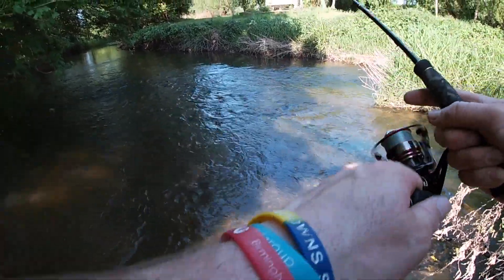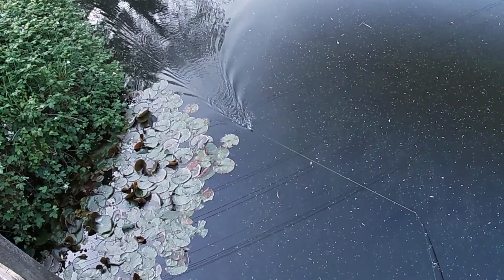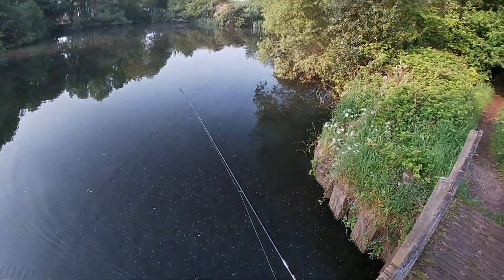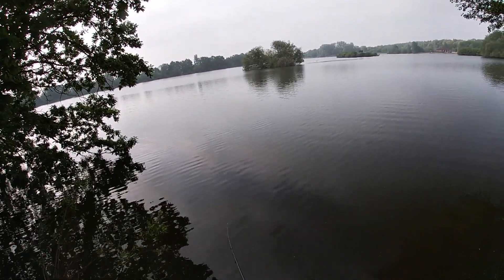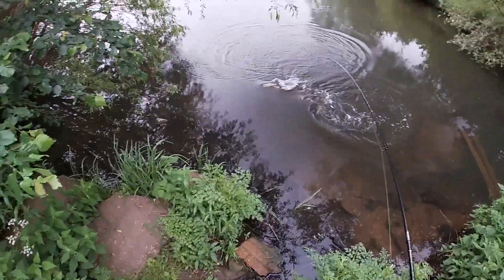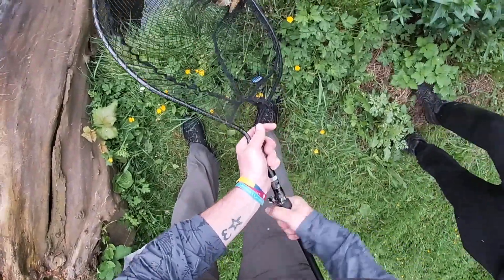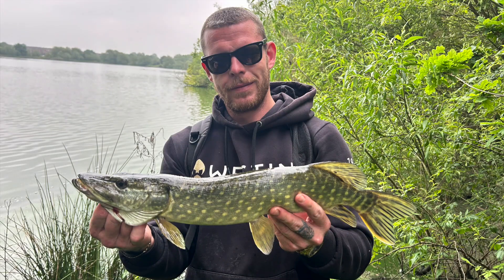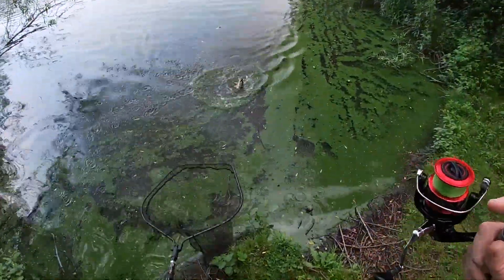Testing a plopper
Out testing a new river to sea whopper plopper and using small shad